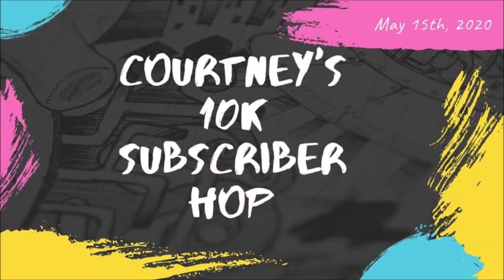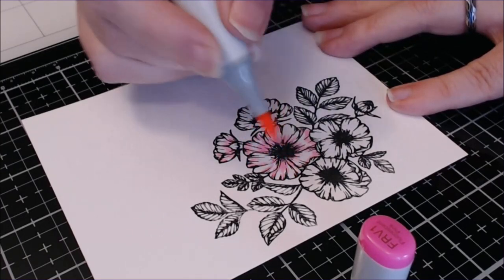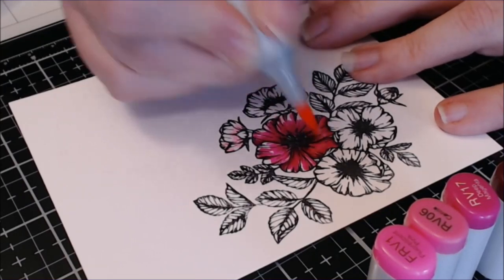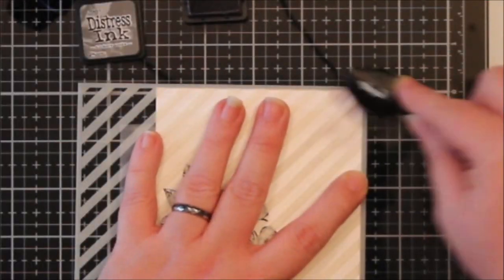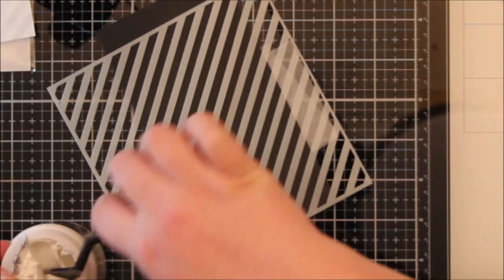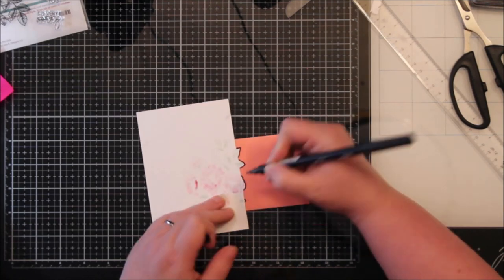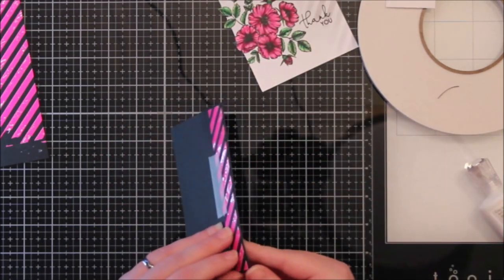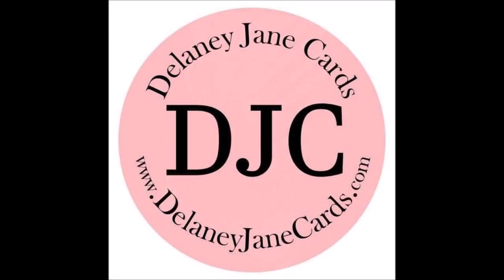Celebrating Courtney's 10K | Painting with Deco Foil Blanco Gel | Electro Pop Enamels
Hi Everyone! She is well beyond that now and climbing, and for good reason.

I thought I'd experiment a little and paint with the new Deco Foil Transfer Gel Blanco and apply some of the new Rina K designs  Electro-Pop Neon Enamels.

Today's hop has 10 stops, 10 videos, 10 giveaways for 10k!

Thank you for stopping by, The giveaway on my channel is the Gina K Designs Wild Roses Stamp Set.

Please leave a comment to be entered in the giveaway to win (enter the stamp set for your video). Must be 13 years of age or older to enter. Winners will be announced on May 31st on Courtney’s channel.

Courtney's video is here if you've not stopped at her channel yet, Oh my you are missing out!